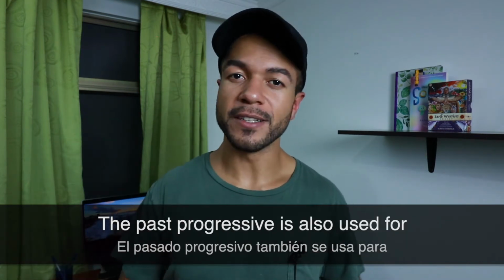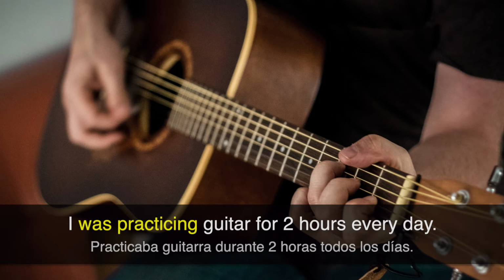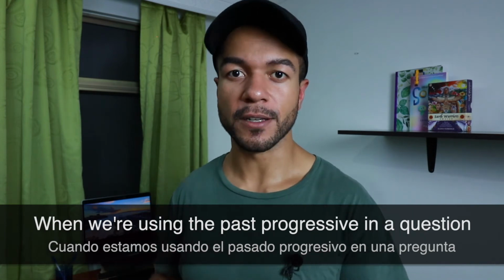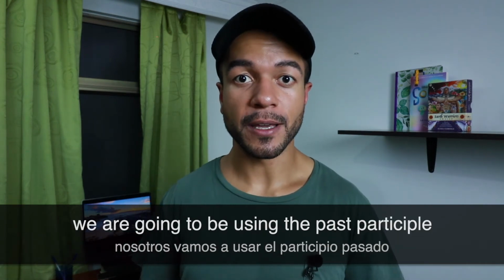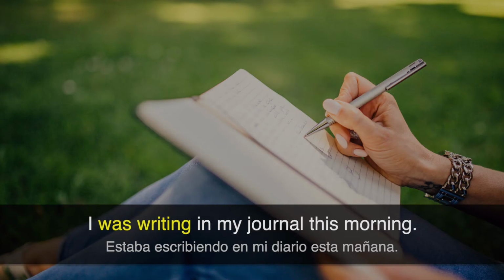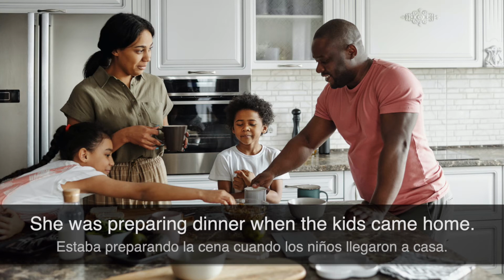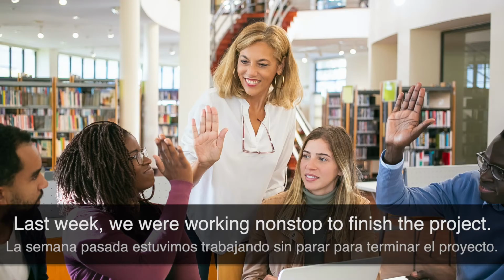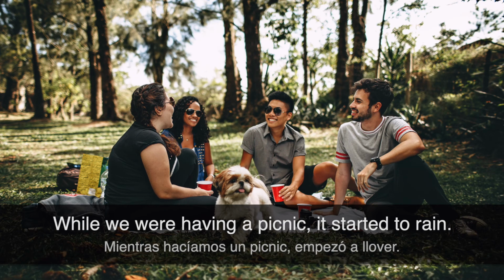30 Ejemplos Del Pasado Progresivo En Inglés | Qué es el pasado progresivo?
En este video, vamos a hablar sobre el pasado progresivo. El pasado progresivo se usa en muchas circunstancias diferentes en inglés, como cuando queremos hablar sobre una acción que estaba sucediendo antes de otra acción.

Asegúrate de darle un like 👍🏽 si te gusto el vídeo.
Comentar para hablar conmigo 👋🏽.

Espero que disfrutes este video. Déjame saber en los comentarios si hay otra estructura gramatical que te gustaría que enseñe. Con estos 30 verbos en pasado progresivo, podrás describir muchas circunstancias diferentes en inglés.